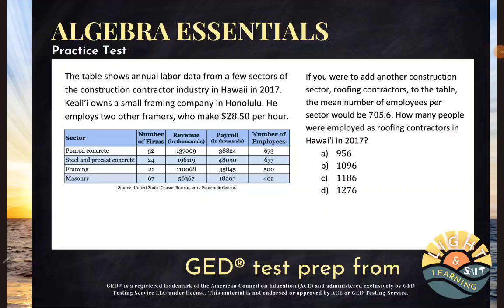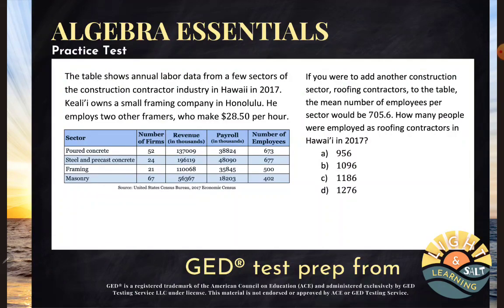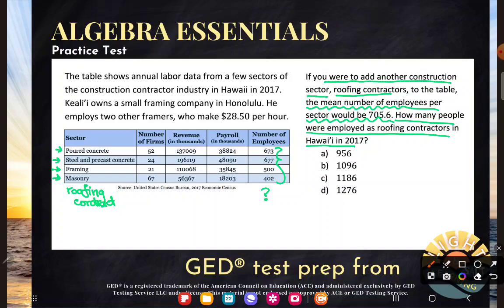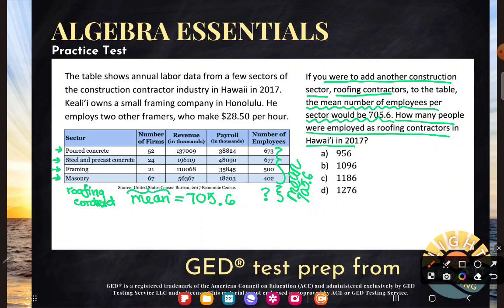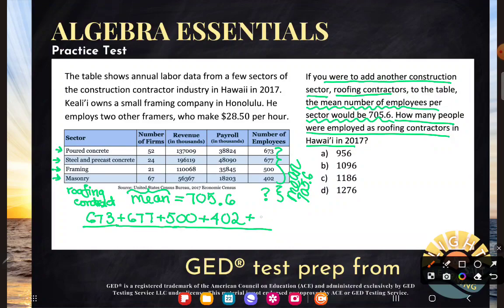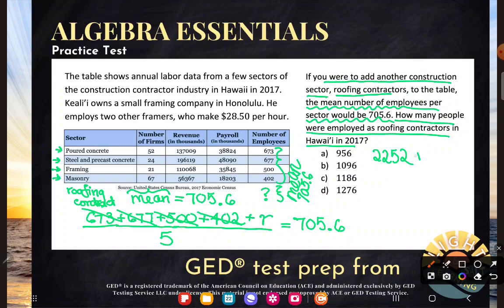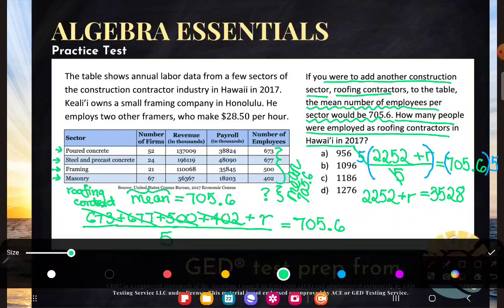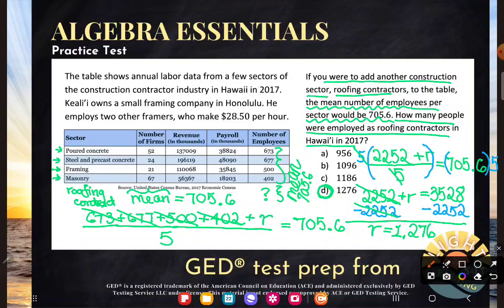GED® Practice Test: Find Missing Number Given Mean (1.PT, # 16)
Algebra Essentials, Practice Test, # 16

A passage, a table, and a word problem, all chock full of data! What do they want us to do with all this info this time?!? We'll tackle the skill of finding a missing data item given the mean of a set of data. Don't worry, with our GED formula sheet, calculator and algebra skills, we'll get through this together!